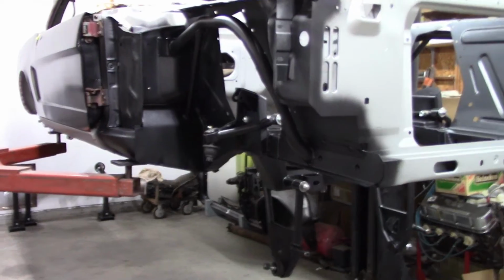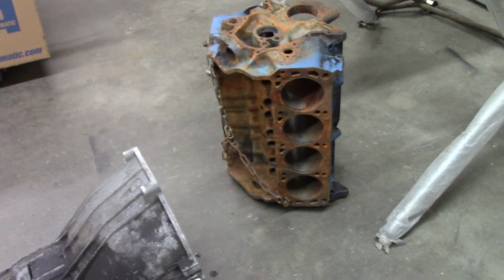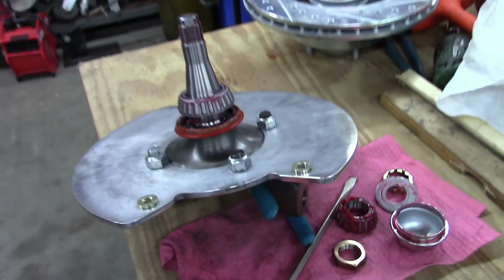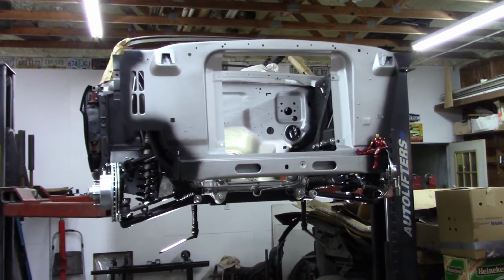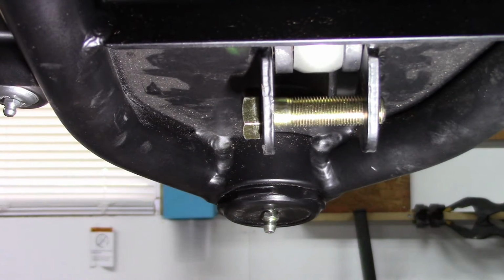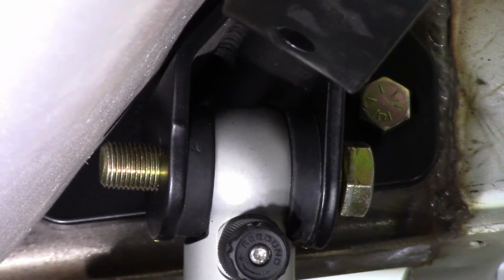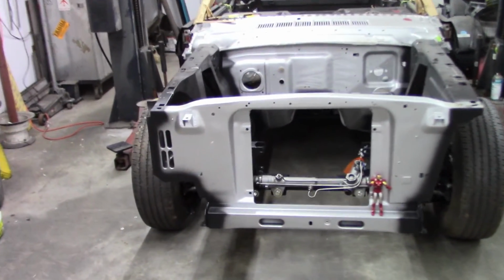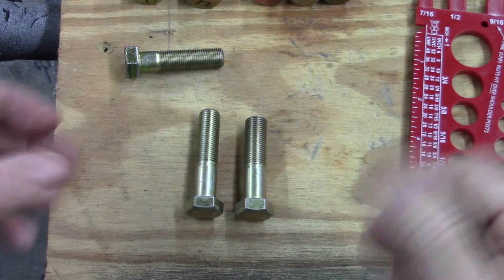Brooklyn Pony 19. It's on the ground!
Taking steps to get her on the ground. Finally...